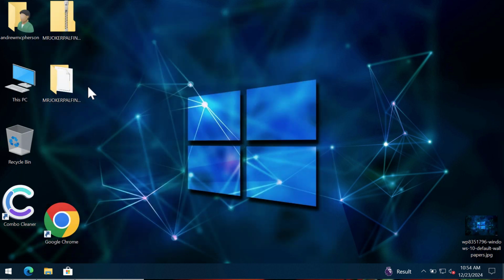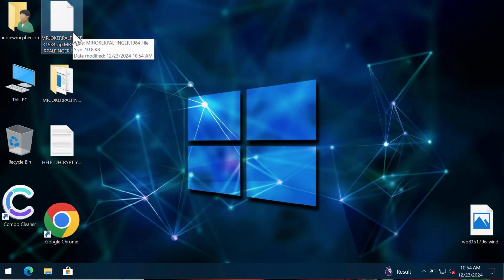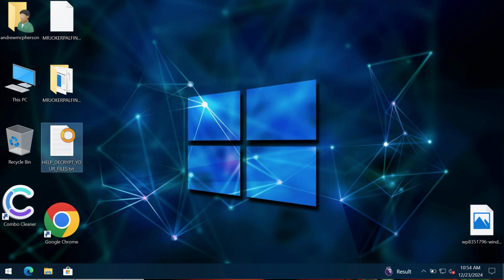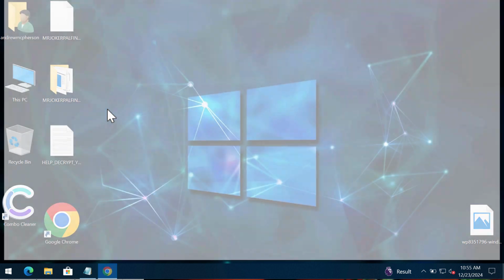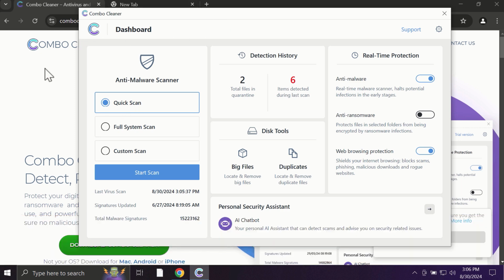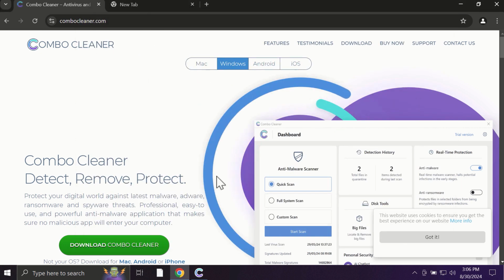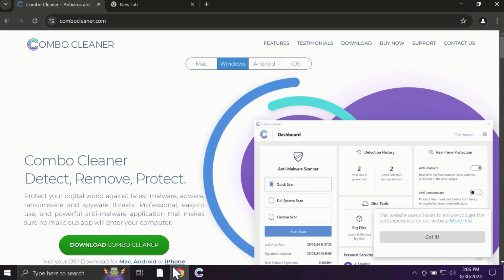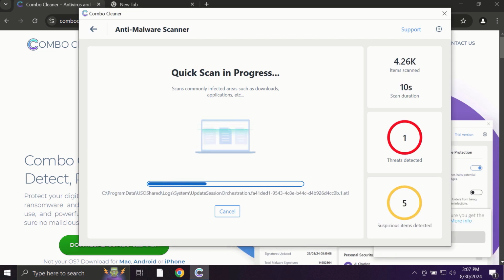Mrjokerpalfinger1984 ransomware removal [.Mrjokerpalfinger1984 file virus].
Mrjokerpalfinger1984 is a new ransomware. It encrypts files and appends the .Mrjokerpalfinger1984 extension to the filenames. Hence, it's not possible to use the files. Then the ransomware tells the victims to pay a special ransom for file restoration. However, paying the ransom is not a good idea. Don't pay it! Don't waste the funds. Remove it with Combo Cleaner Antivirus via the official and thus get your data always protected with its help.

More information about this threat can be found in this detailed guide

And below please find the quotation from the ransom note:
QUOTE
    Oops All Of your important files were encrypted Like document pictures videos etc..

    All your files, documents, photos, databases and other important files are encrypted by a strong encryption.

    How to recover files?
    RSA is a asymmetric cryptographic algorithm, you need one key for encryption and one key for decryption so you need private key to recover your files. It’s not possible to recover your files without private key.
    The only method of recovering files is to purchase an unique private key. Only we can give you this key and only we can recover your files.

    As evidence, you can send us 1 file to decrypt by email We will send you a recovery file Prove that we can decrypt your file

    Please You must follow these steps carefully to decrypt your files:
    Send $10000 worth of bitcoin to wallet: js97xc025fwviwhdg53gla97xc025fwv
    after payment, we will send you Decryptor software

UNQUOTE